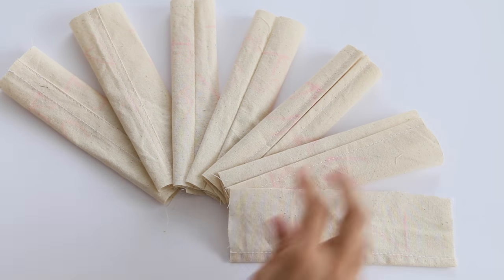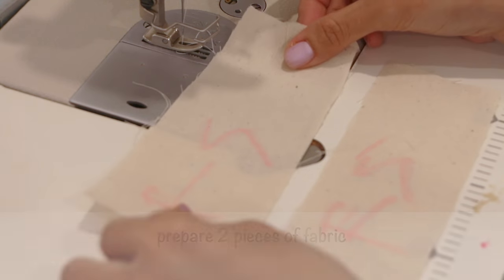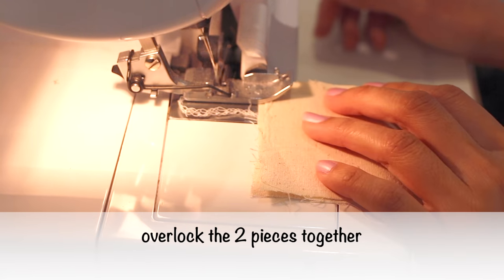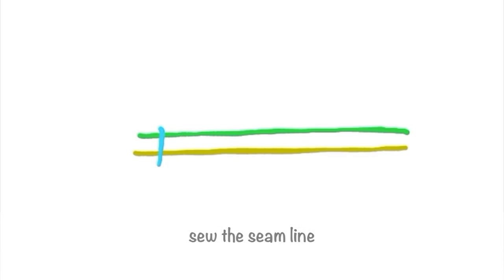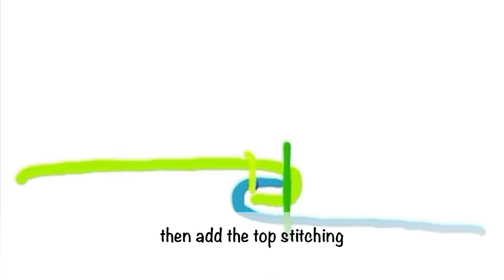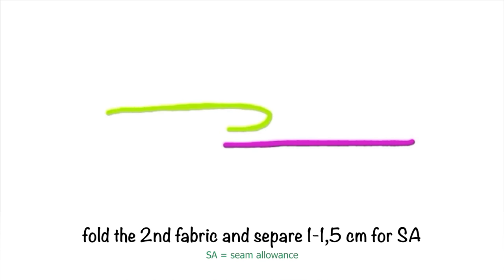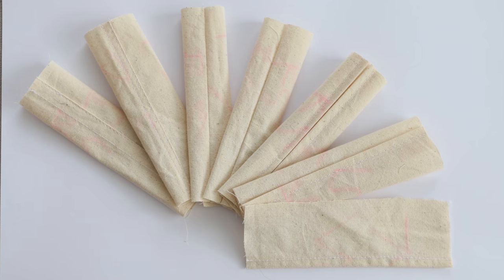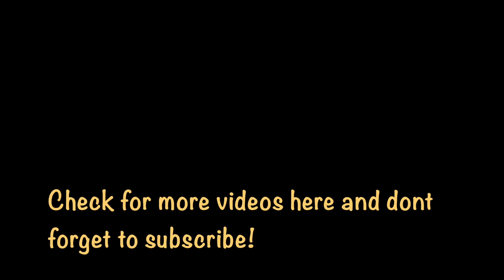7 Seam Types and How to Make it- Sewing Lesson for Beginner #3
AVAILABLE IN 3 LANGUAGES VERSION | Tersedia dalam 3 bahasa

Here is some important and easy basic seam types everyone should know before start the project including easy tutorial how to do it. Let's learn sewing diy online .

1. Hem Finished SEam
2. Plain Seam (Opened seam)
3. Plain Seam (Closed Seam)
4. Closed Seam with double top stitching
5. French Seam
6. Machine Fell Seam / Flat Felled SEam

7. Lapped Seam
8. Chanel Seam / Slot Seam

Enjoy the video and happy sewing!!

- Easy sewing tutorial for beginners to start own diy sewing project
-Tutorial cara mudah dan persiapan sederhana belajar / kursus menjahit sendiri otodidak di rumah untuk pemula

Like the video if you think it helps and leave the comments for question or video requests or if you find something else what technic should we know to start sewing, for fast response send DM to facebook page

Kritik, saran dan rekomendasi tutorial video berikutnya silakan tulis dikomen atau japri di facebook page untuk respon cepat

HAPPY SEWING SELAMAT MENJAHIT :)